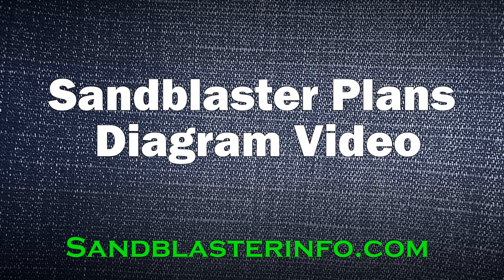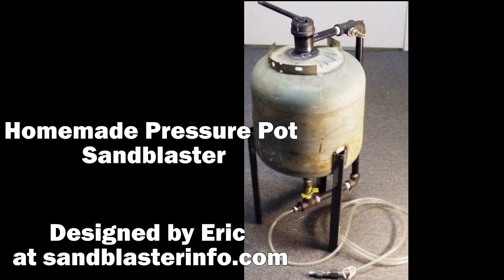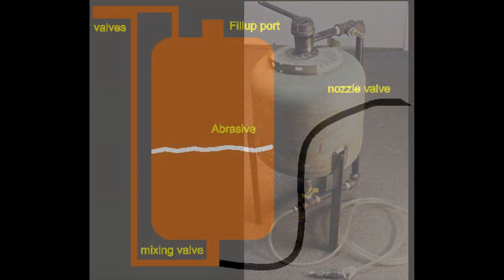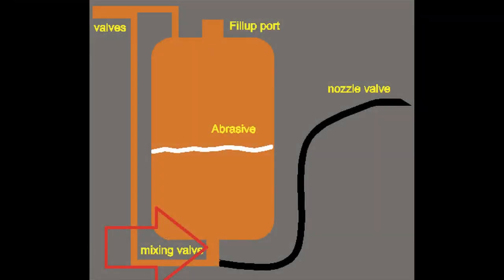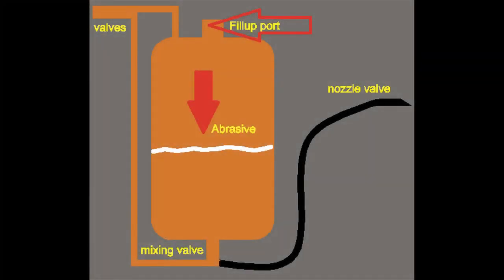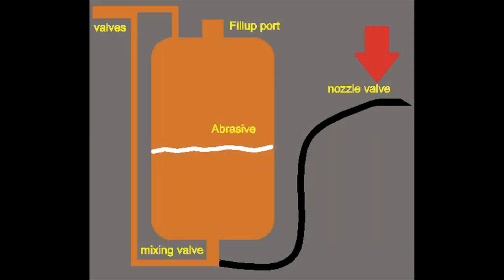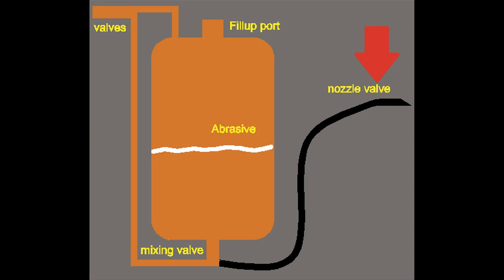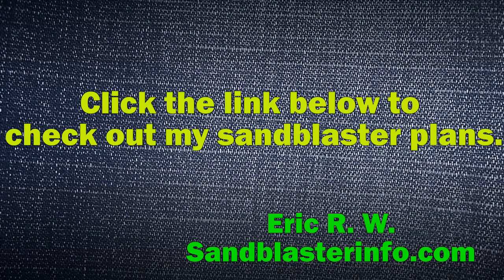Homemade Pressure Sandblaster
This video shows a diagram of a pressure pot and my homemade pressure sandblaster version.